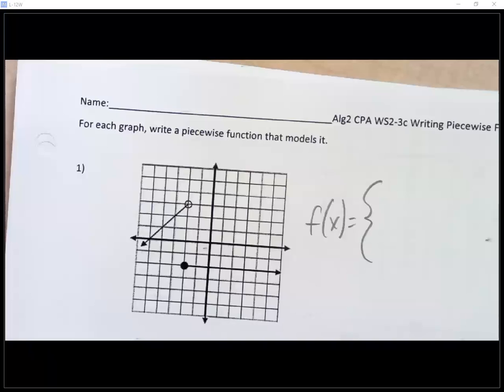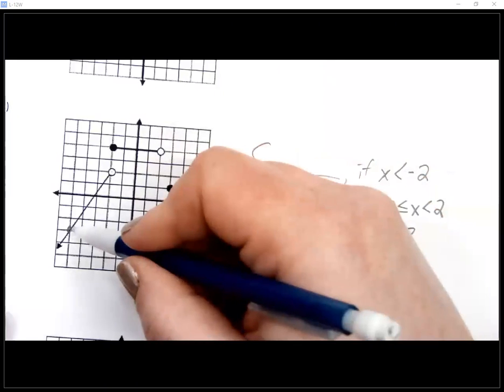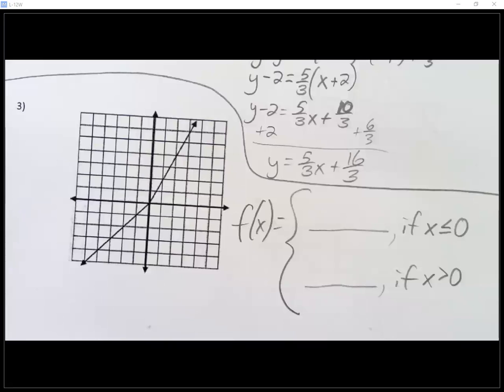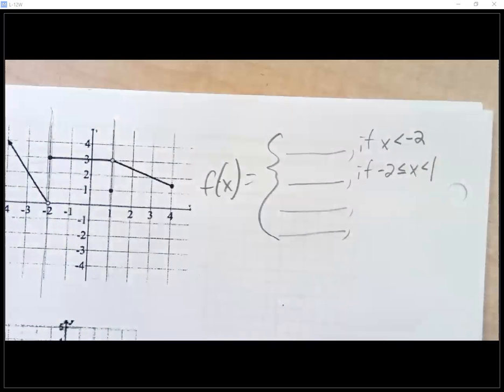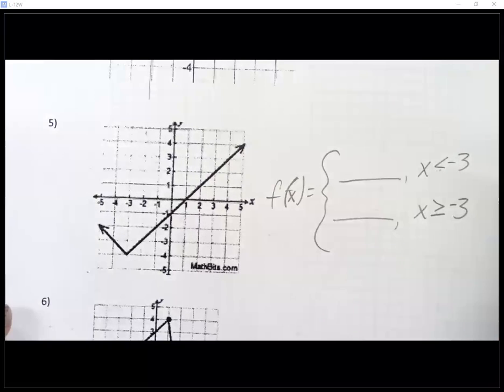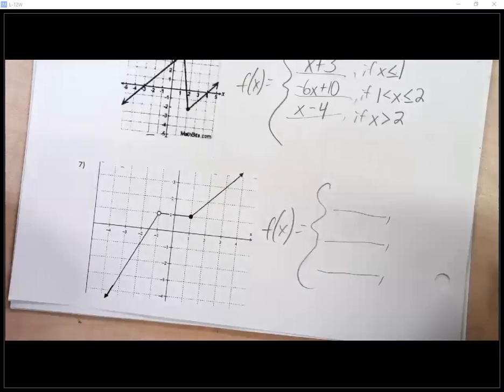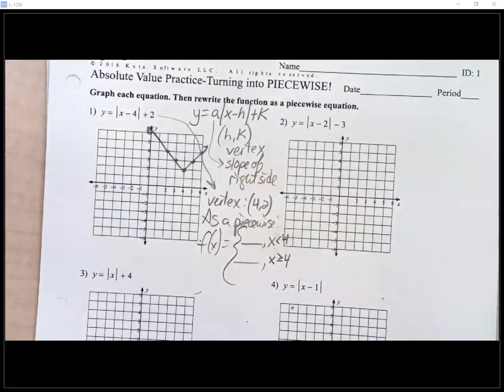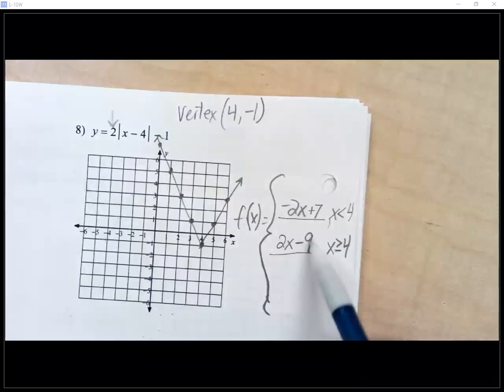Writing Piecewise Functions AND Rewriting Absolute Value as Piecewise